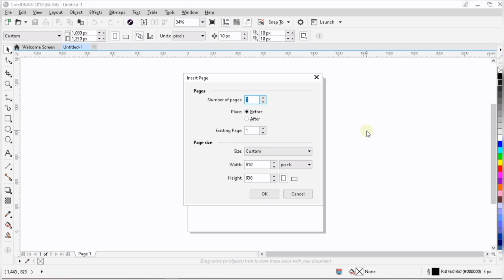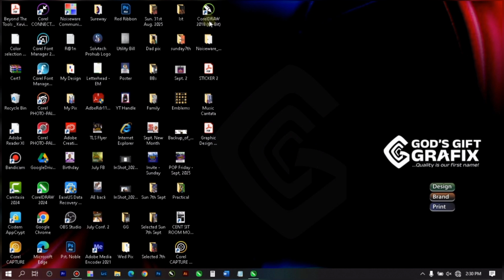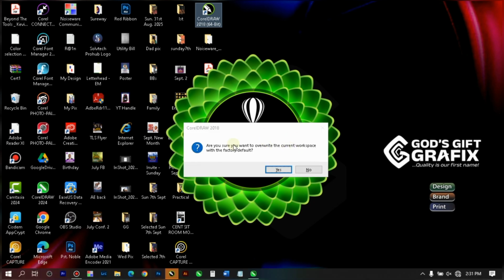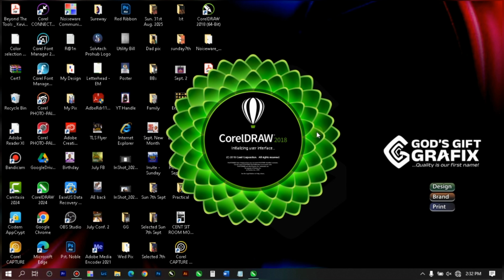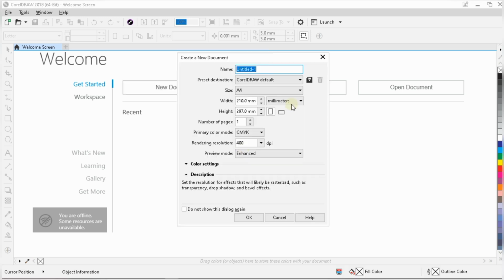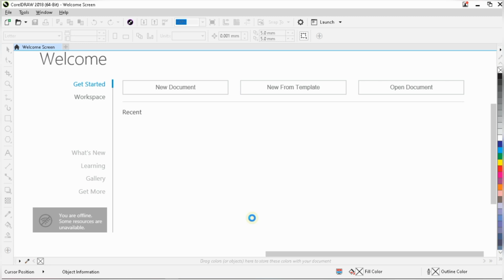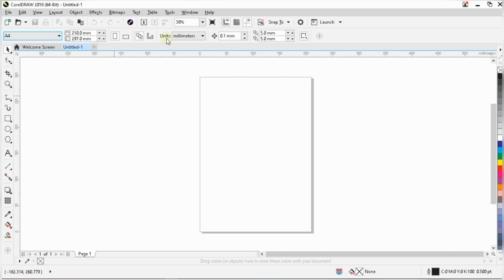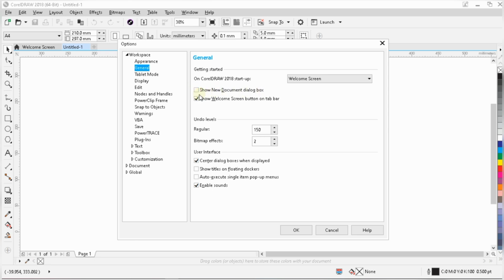HOW TO STOP CORELDRAW "INSERT PAGE" RANDOM POP-UP || A Step-by-Step Guide!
Are you tired of the annoying “INSERT PAGE POP-UP ERROR” in CorelDRAW?
In this step-by-step tutorial, I’ll show you exactly how to stop this error message from showing up randomly. Follow along and get back to designing smoothly without distractions.

OTHER POSSIBLE PROBLEMS:
- Bad or Malfunctioning Keyboard (Change it)
- Malfunctioning Laptop or PC, etc.